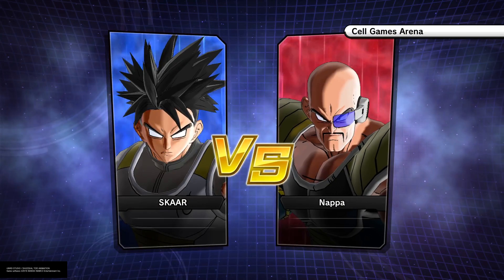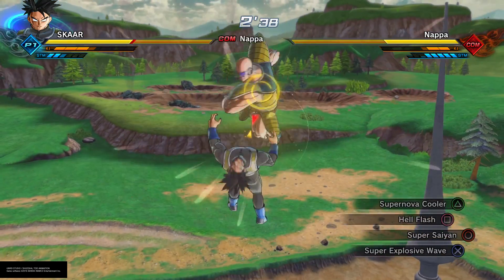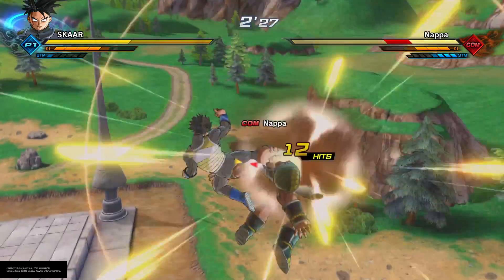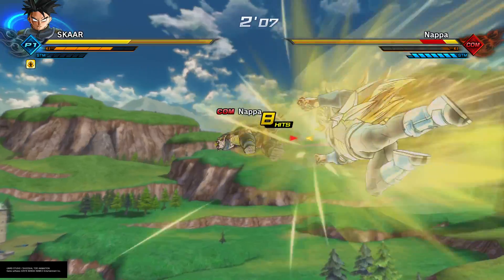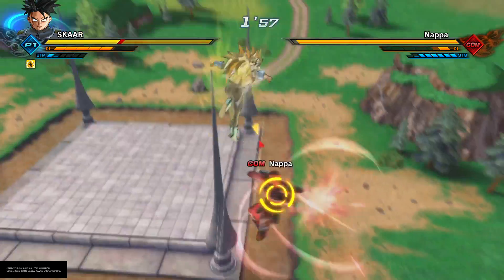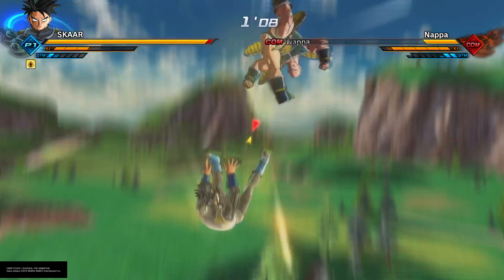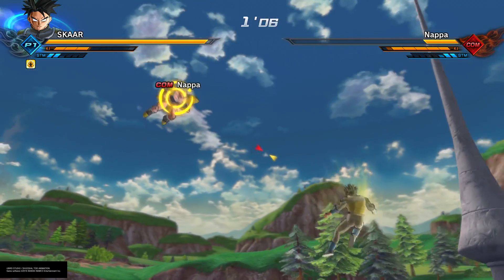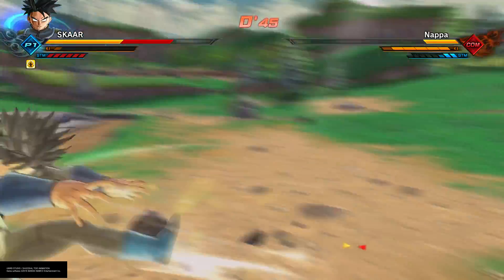DRAGON BALL XENOVERSE 2_2017 False Super Saiyan Glitch